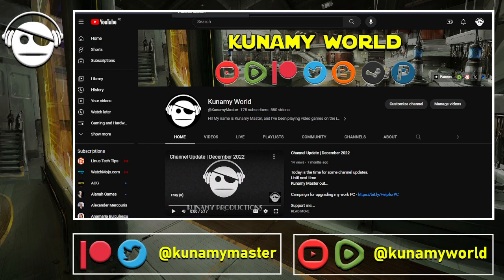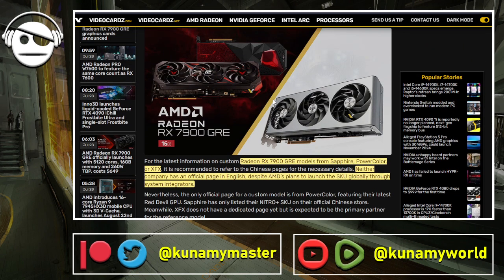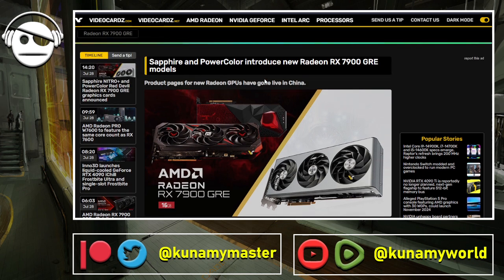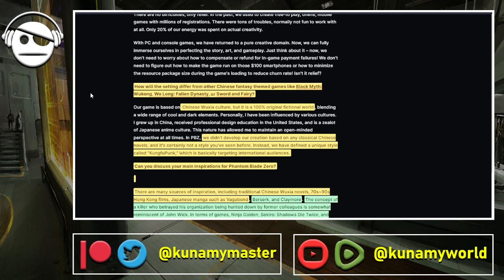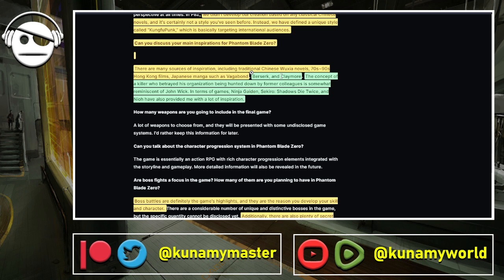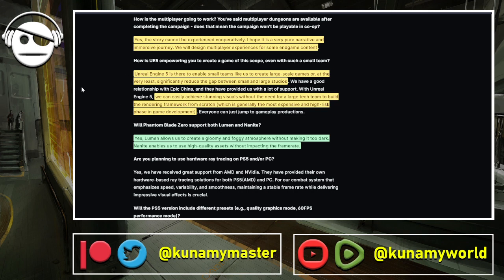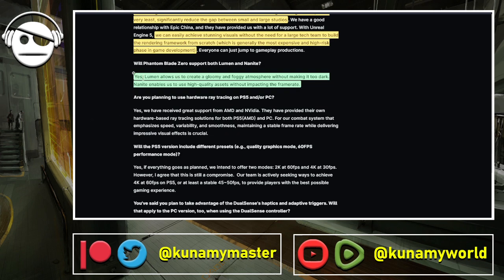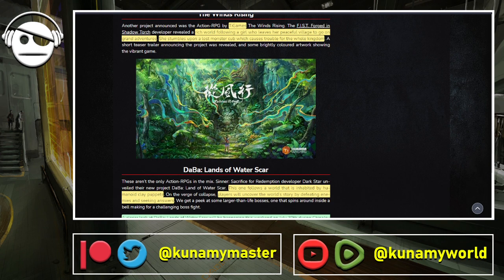Gaming News | RX 7900 GRE info | Phantom Blade Zero | China Joy Games | Deals | 29 JUL 2023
Sapphire NITRO+ and PowerColor Red Devil RX 7900 GRE.
Phantom Blade Zero Q&A.
3 Action-RPGs Announced in Development under China Hero Project.
Adrenalin 23.7.2 Marks Return of 'Bad' AMD Drivers.
Water-Soluble PCBs Are a Major Step Towards Recyclable Electronics.
Gaming deals.

Crypto Support:
BTC - 32oeW1Cmprpt7HVuCZmYwTPx4ACNJF9qiY
BAT - 0x9F7Ae23F158999F2A260d5164B364A7F5c5660FD